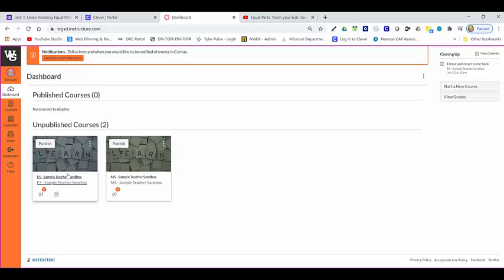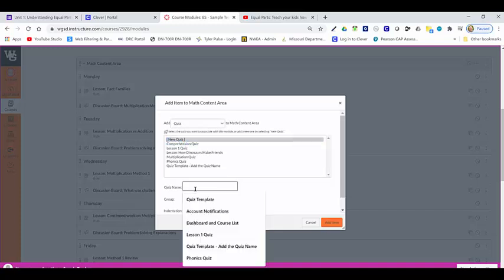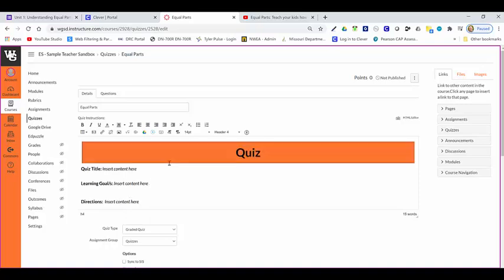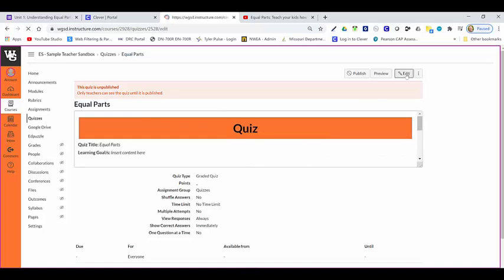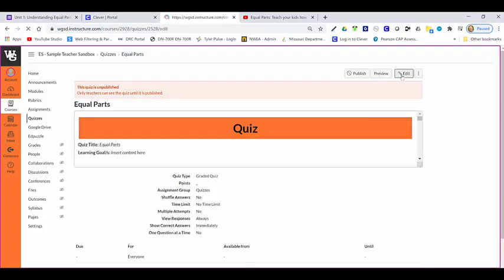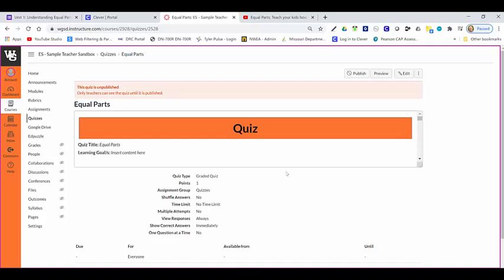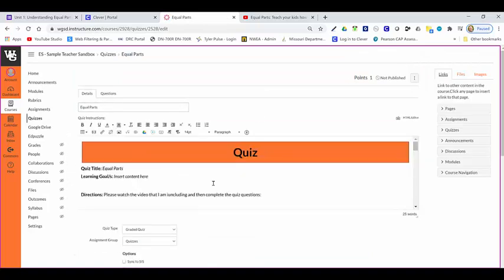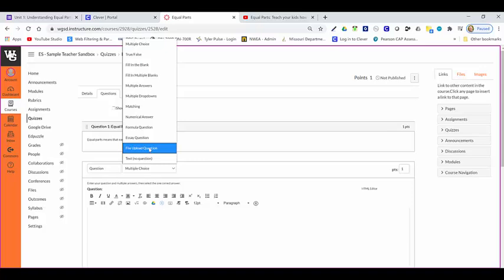Canvas Learn Section: Part 3 Quizzes